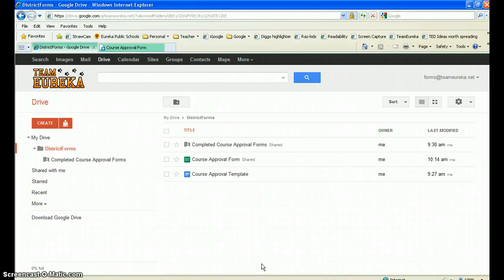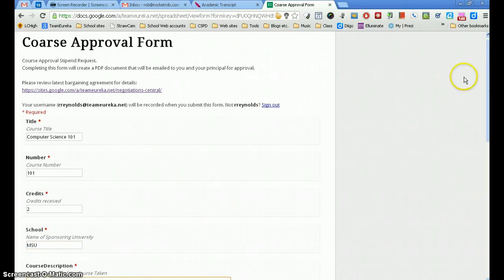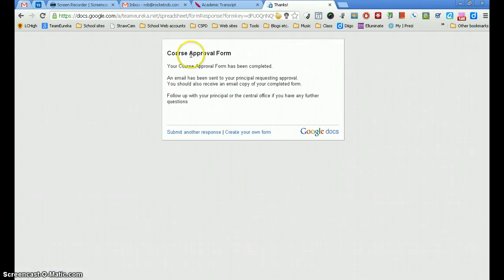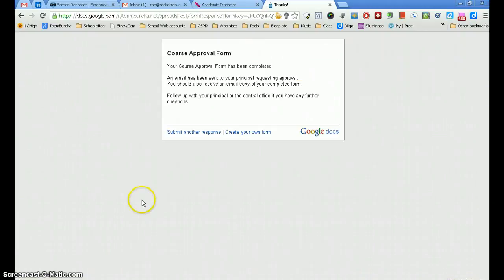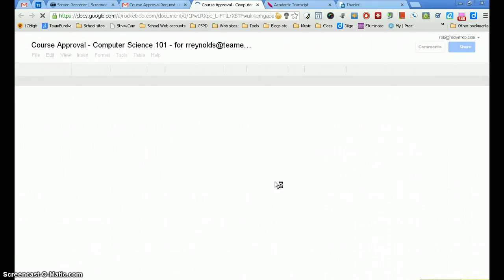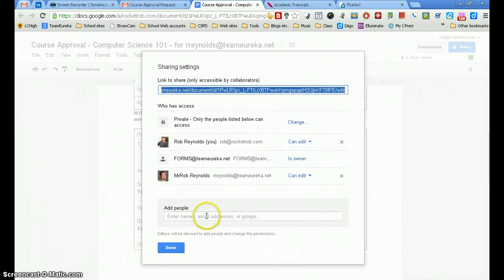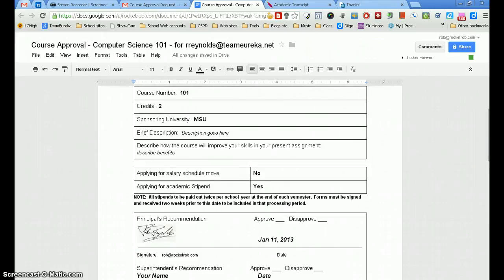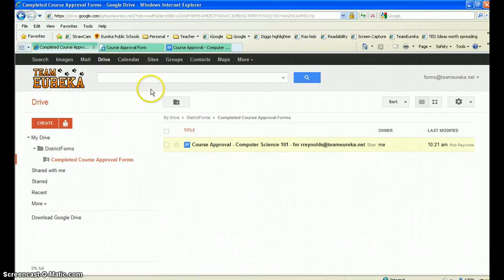Form Automation Teameureka.net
Intro to form automation process